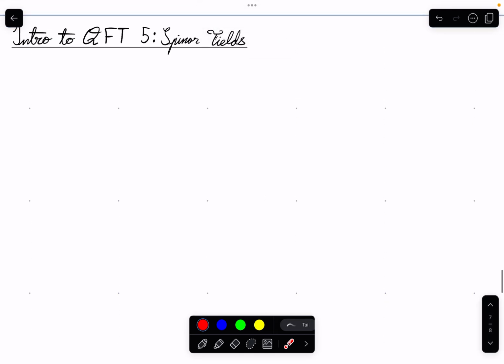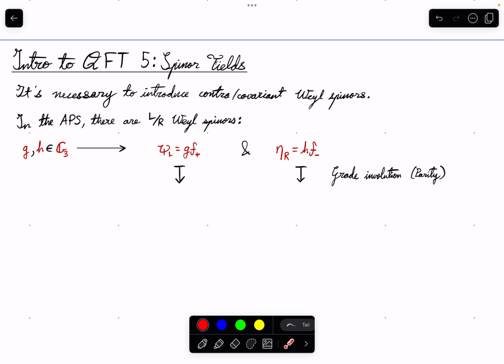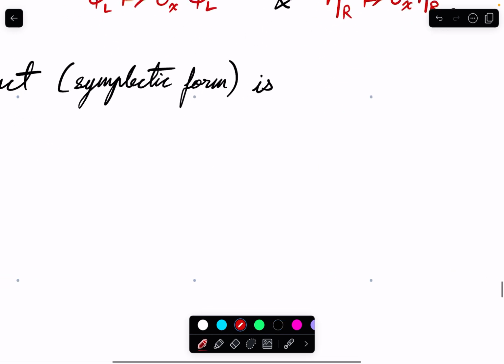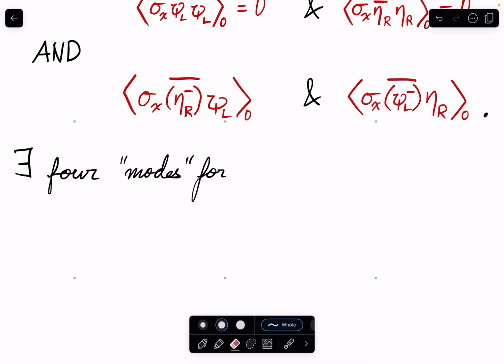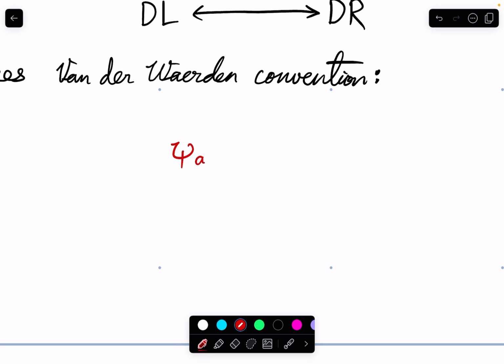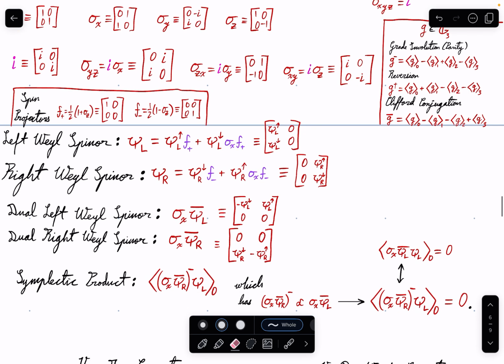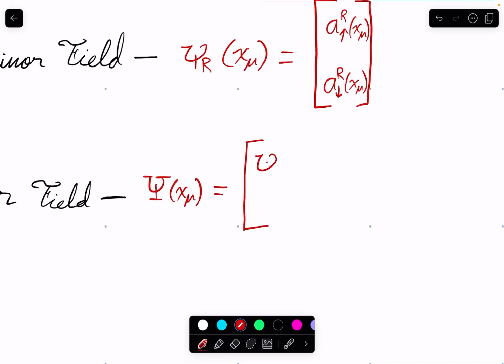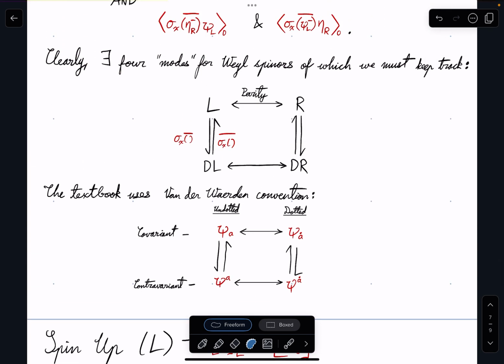Intro to QFT 5: Spinor Fields